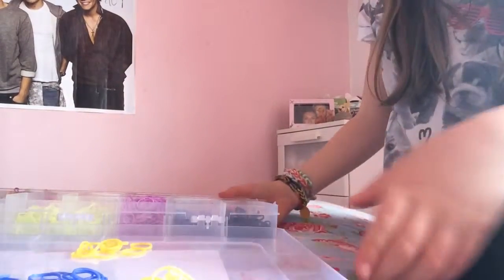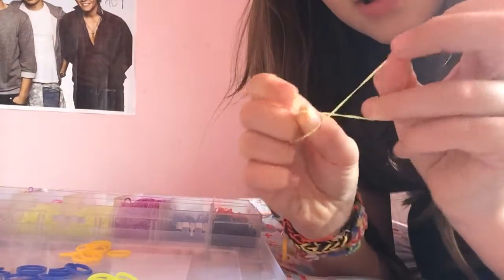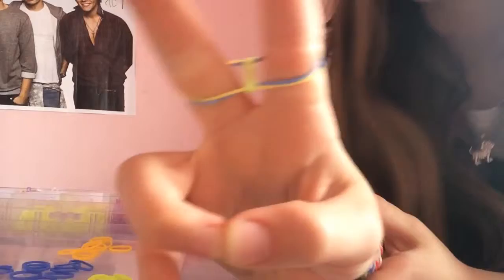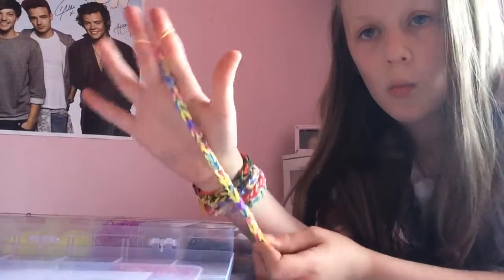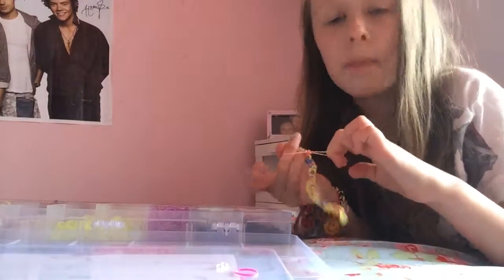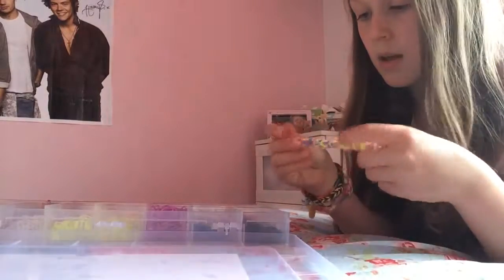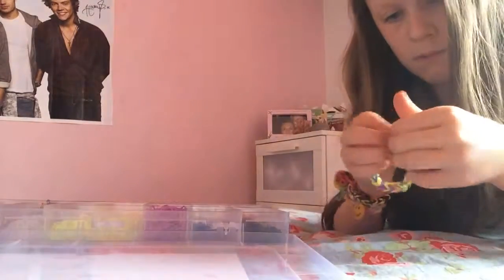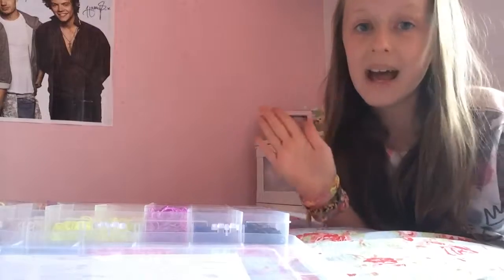Sring/summer double fishtail loom band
Hi I hope you guys enjoy making these ❤️

Kik: Tilly.f